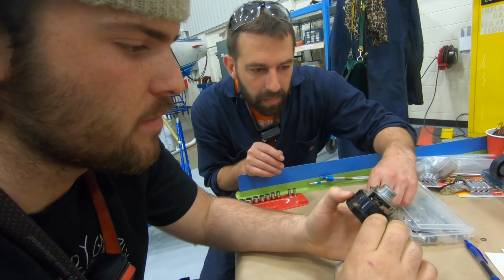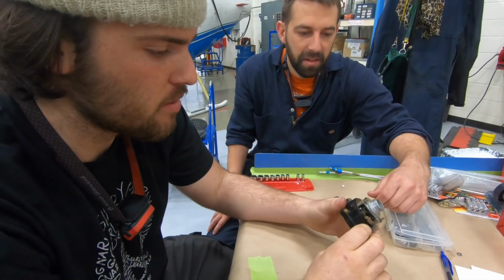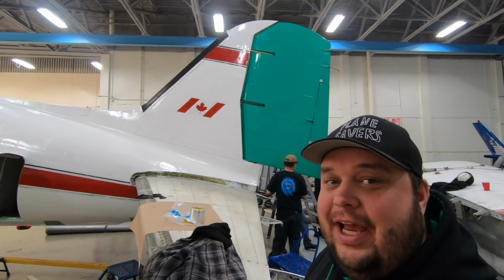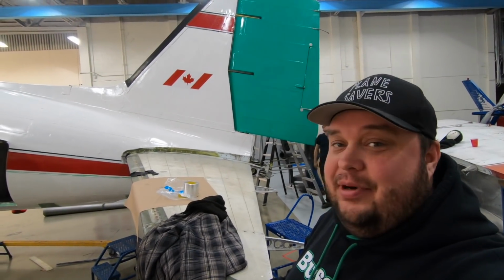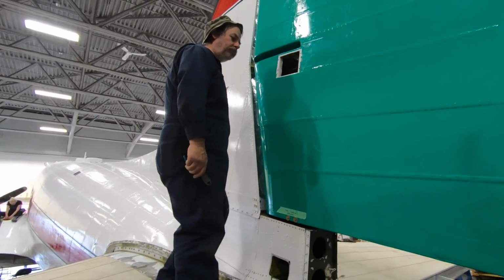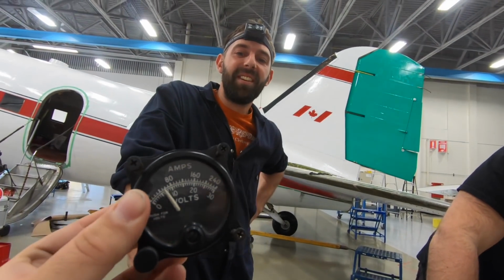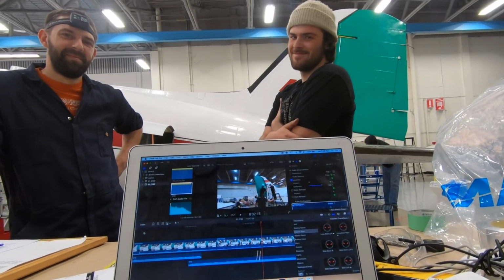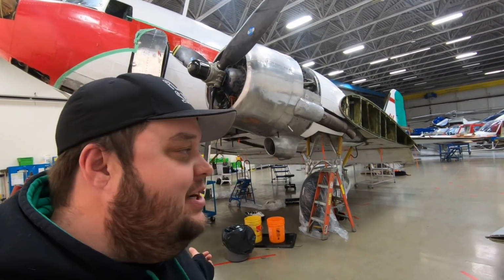"The DC-3 Crew has gone CRAZY" Plane Savers E130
PLANE SAVERS
"The DC-3 Crew has gone CRAZY"

New HAMBURGER DOOR T-Shirt Design!!

Mikey McBryan
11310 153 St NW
Edmonton, AB
T5M 1X6

Other Plane Savers

___Friends of Plane Savers__